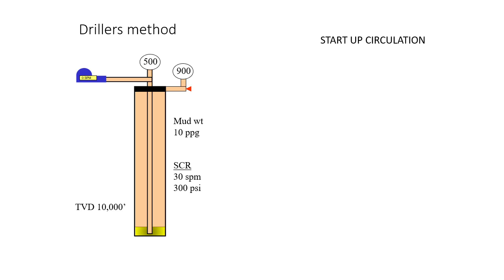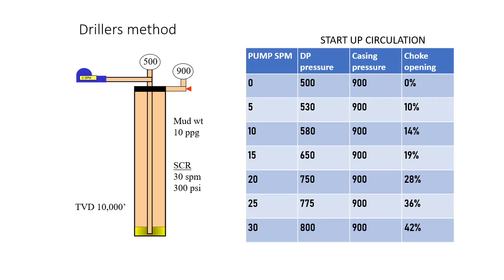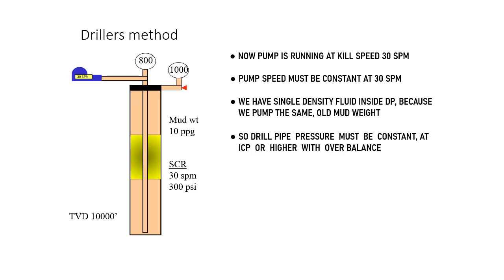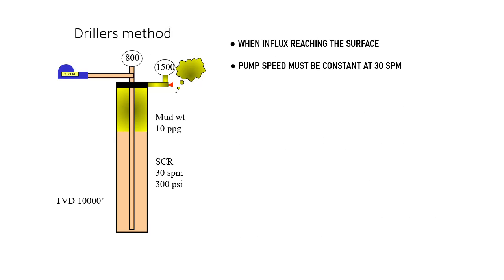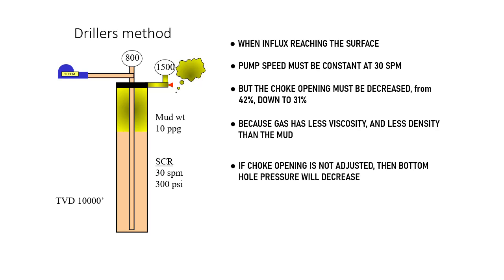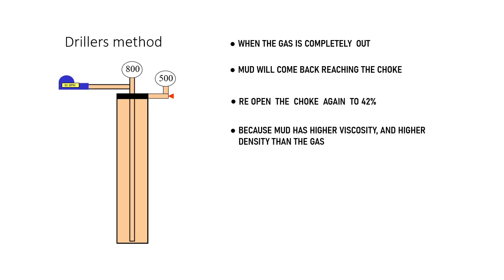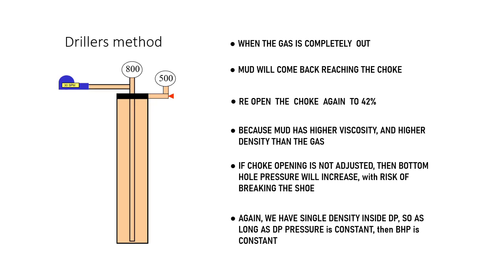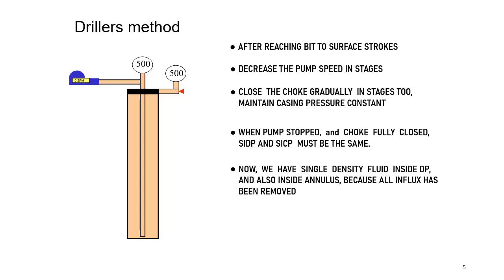First circulation driller method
I split the driller method circulation explanation, to allow course participants to follow step by step, and hopefully it is easier to understand